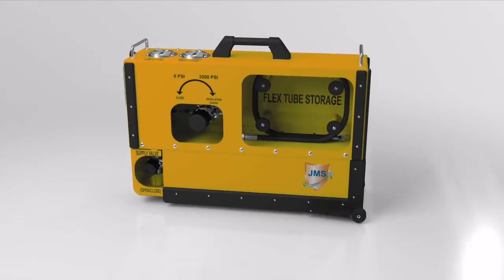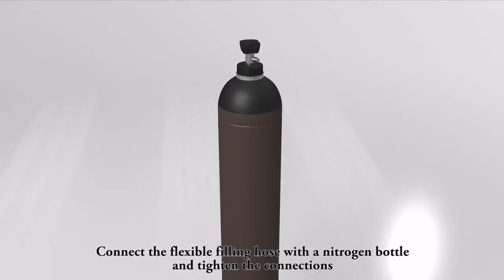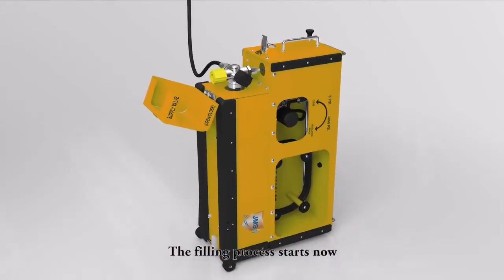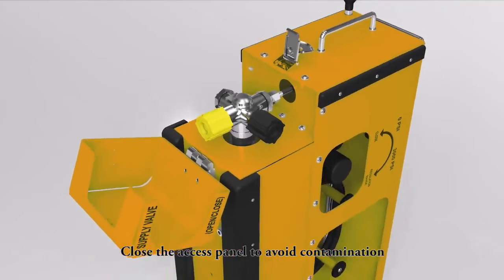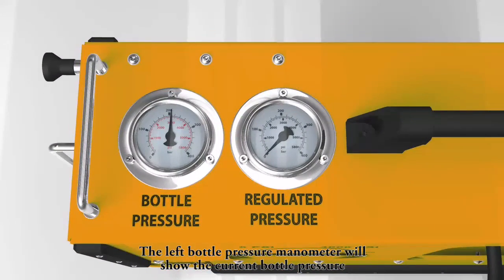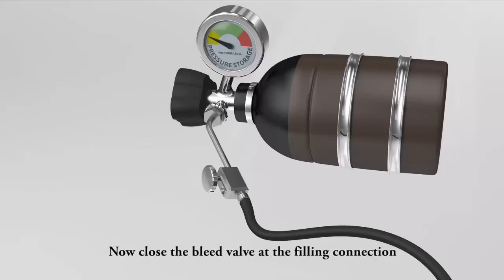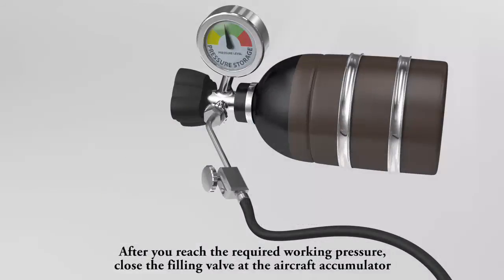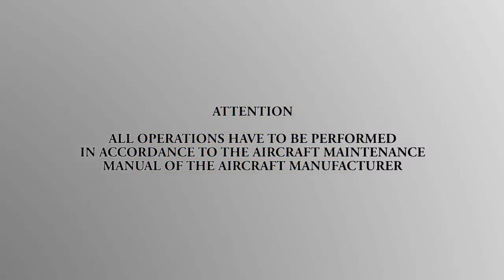JMS - J-PFD Nitrogen Portable Filling Device for aircraft accumulators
J-PFD - Nitrogen Portable Filling Device for easy, quick and safe charging of aircraft accumulators